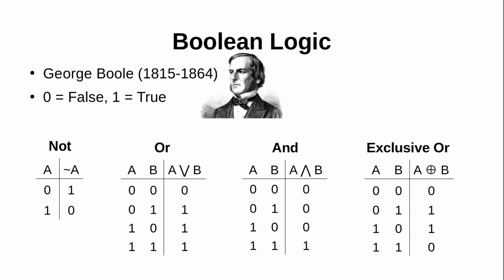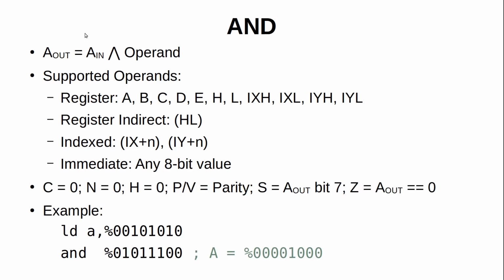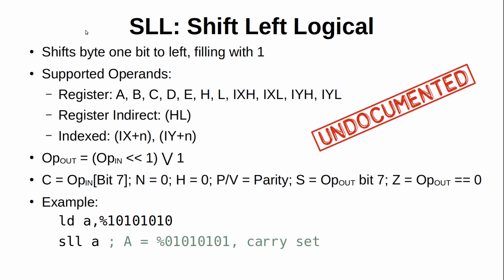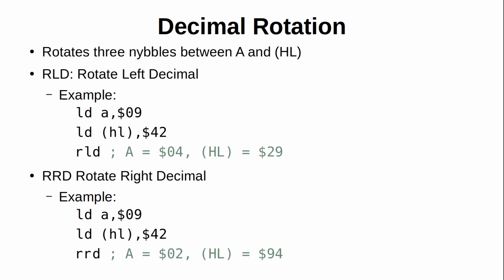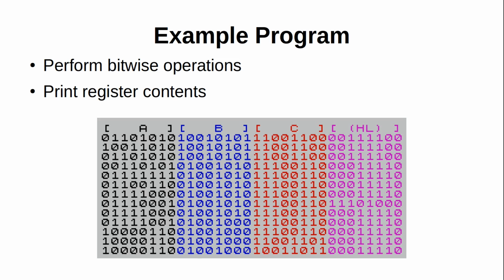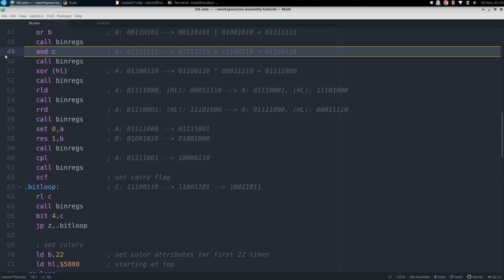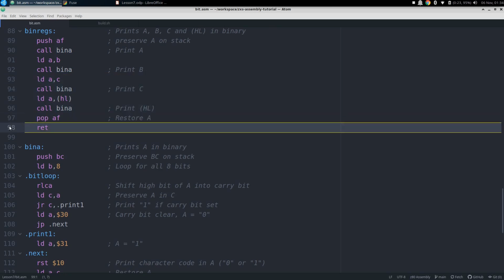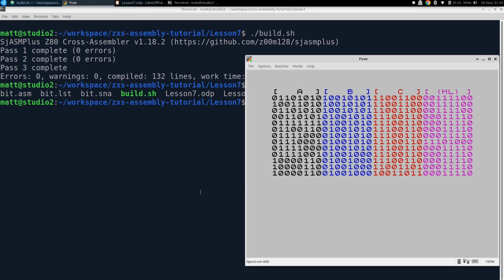Bit by Bit: Z80 Assembly Language for the ZX Spectrum Tutorial, Episode 7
This is the seventh episode of a series that will teach you how to program using Z80 assembly language, specifically for the Sinclair ZX Spectrum. In this episode, we learn how to use bitwise logic and shifting instructions.

All code and materials for this series are available on GitHub

Chapters:
00:00 Intro
00:51 Slides
16:43 Example Code
26:56 Example Demo